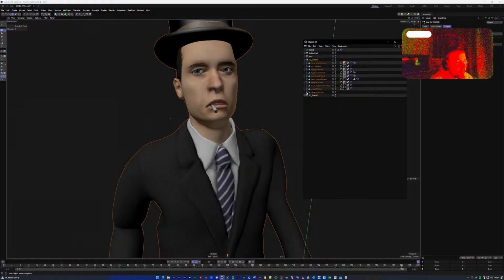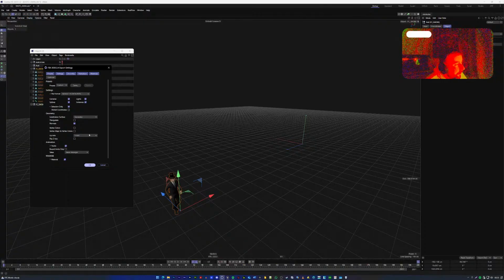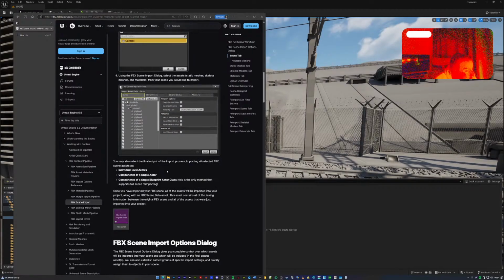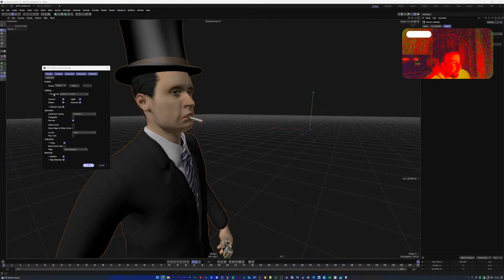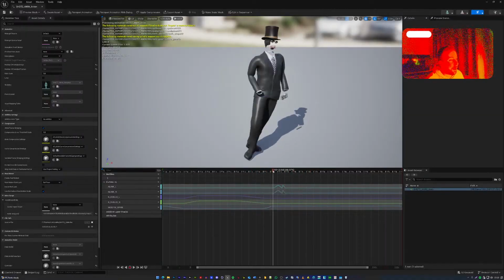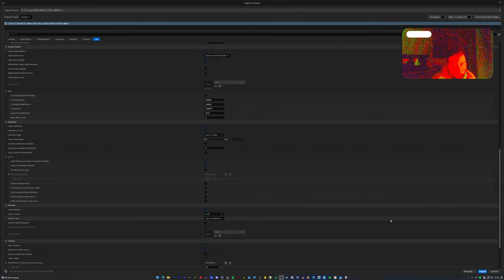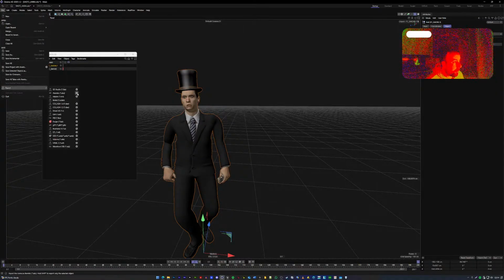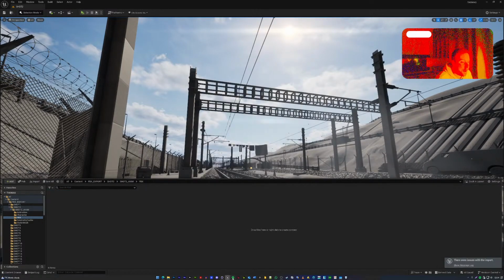PLA (05/05/2025) - 3D Modelling Thomas The Tank Engine Animation | Part 8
Archive of my old livestreams from Podel.